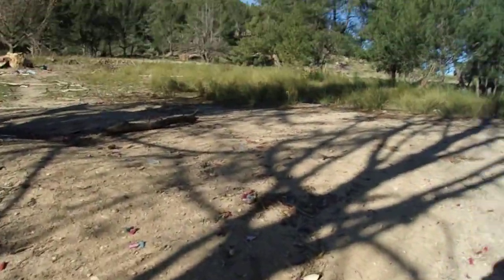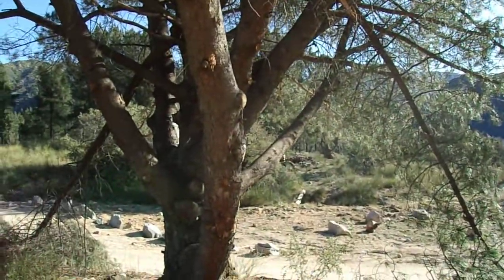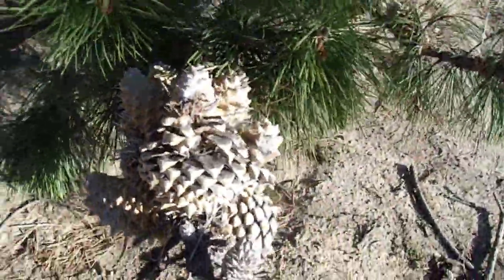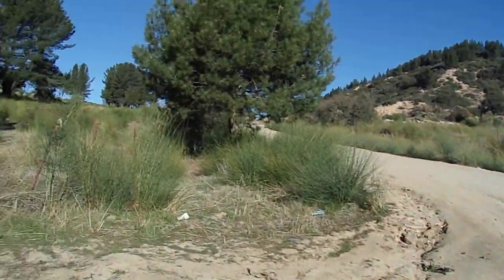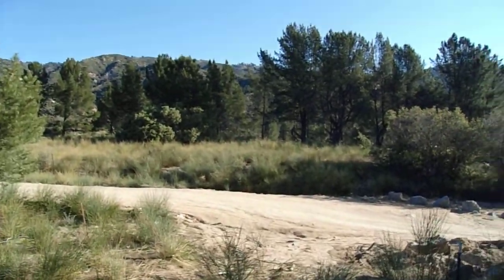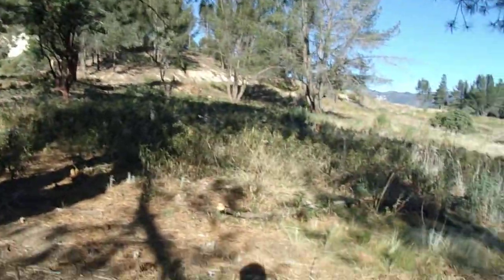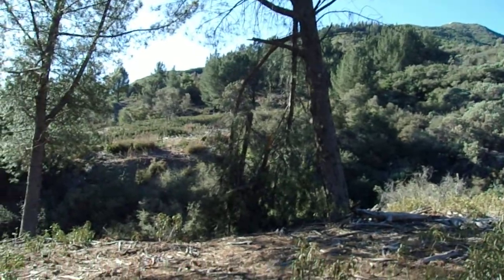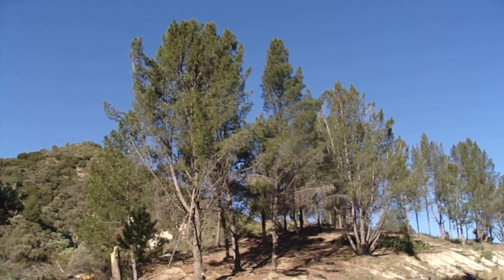Spotlight on Trees: Knobcone Pine (Pinus attenuata)- San Bernardino Nat'l Forest- 2/28/21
Location: at Elevation 3,300' off Ca-330 (City Creek Road)- San Bernardino National Forest- San Bernardino Mountains- San Bernardino County, Southern California.  Knobcone Pine is a member of the Australes sub-section of the Pine Family (Pinaceae), and it is a small to medium sized evergreen coniferous (cone-bearing) tree occasionally reaching 80' in better sites.  It is known for its serpentine soil tolerance (less competition from the myriad species on better soils).  It is found scattered from S. Oregon through California to Baja California.  It is more common in far N. California.  Here in So Cal, it is found naturally only in a couple of spots, like here along Ca-330 from near 2K to 5,500' elevation, and then a grove from about 1 mile south of Pleasants Peak (4,007')  to Hagador Peak (3,880') in the Santa Ana Mountains bordering Riverside/Orange Counties.  However, it is widely found as a forestry planting in most of our mountain ranges, especially the San Gabriel Mountains, where they have been naturalizing after fire, as they are well-adapted to fire, keeping most of their cones closed for many years (serotiny) until the fire's heat melts the resin on the cone scales and releases the seeds just after the fire passes through allowing seeds to fall on mineral-laden, weed-free soil to germinate after winter rain and snow!  The tree is closely related to the Shortleaf Pine (P. echinata), and Slash Pine (P. elliottii) of the southeast, and to California's Monterey Pines (Pinus radiata var. radiata) and Bishop Pines (P. muricata), all in the Australes sub-section.